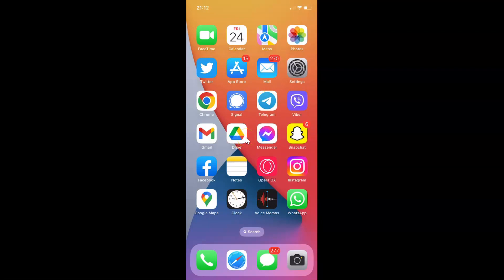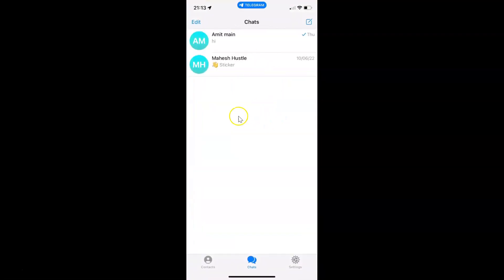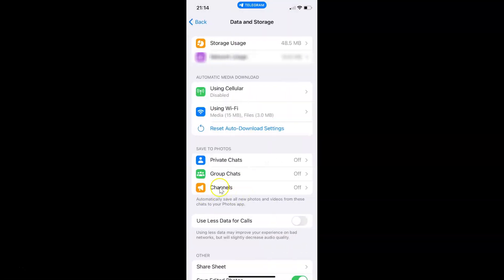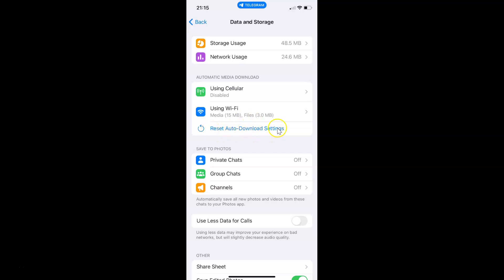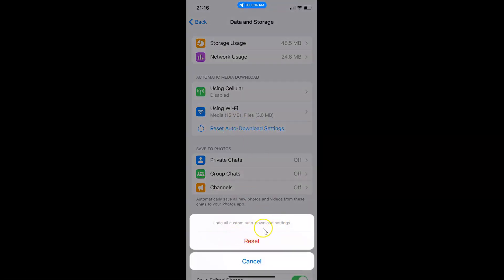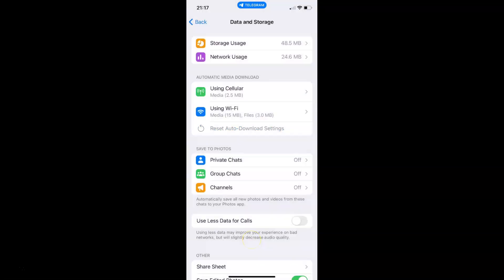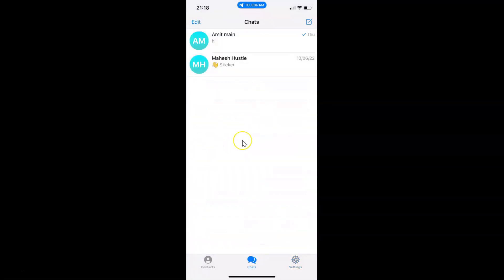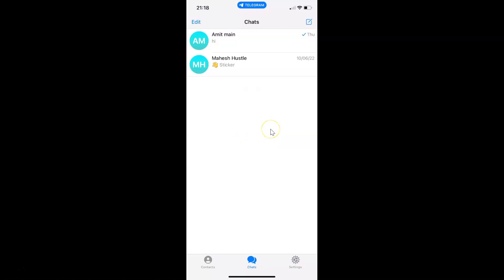How to Reset Auto-Download Settings in Telegram on an iPhone?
Hi guys, In this Video, I will show you "How to Reset Auto-Download Settings in Telegram on an iPhone."